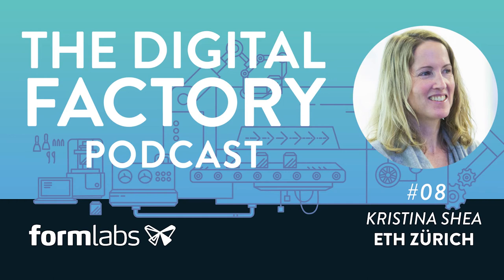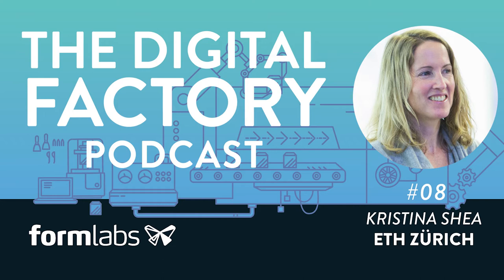The Digital Factory Podcast #8: 4D Printing and Self Assembly with Kristina Shea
Most people who design 3D printed objects want them to keep their shape as closely as possible after printing, but an emerging field known as 4D printing aims to make objects that can reconfigure themselves after fabrication.

In episode 8 of the Digital Factory Podcast, we speak with Kristina Shea, professor of Engineering Design and Computing at ETH Zürich, on why self-assembly and 4D printing could be foundational design technologies in the very near future, with applications from aerospace to medical devices.

Play the full podcast below to hear about:

- What goes into 4D printing, which is able to produce reconfigurable 3D-printed objects
- How computational design contributes to 4D printing, and how it’s changing the role of human designers
- Potential practical applications of 4D printing

Kristina Shea is a keynote speaker at The Digital Factory Conference in Munich on May 14. Join executives and technical experts from companies like GE, BMW, Henkel, Carl Zeiss, Deloitte, EOS, HP, and SAP to learn strategies for digital transformation in manufacturing. Visit digitalfactory.xyz to see the program and register: